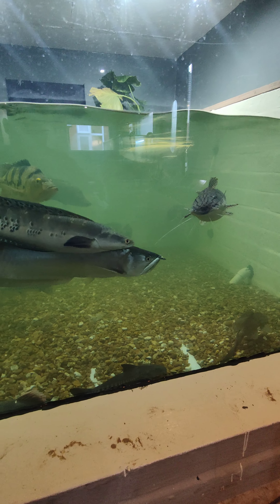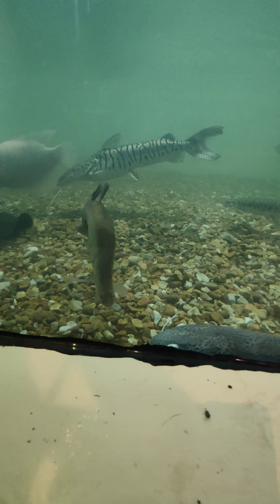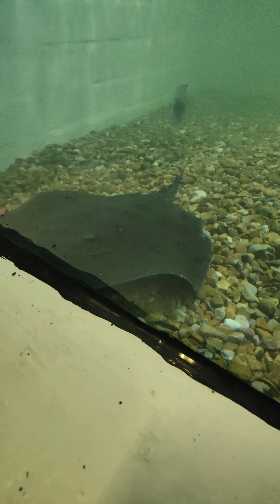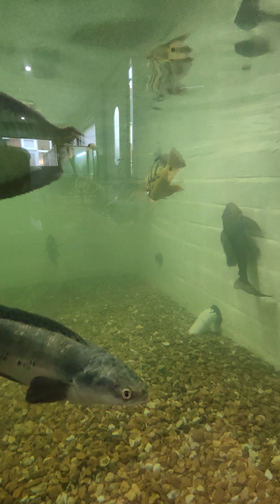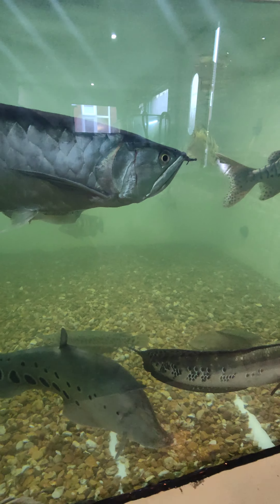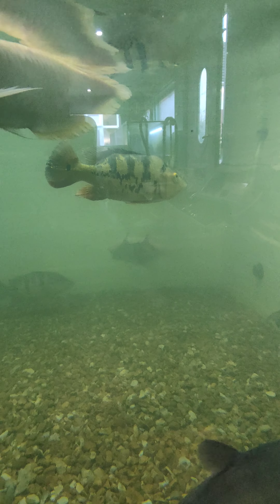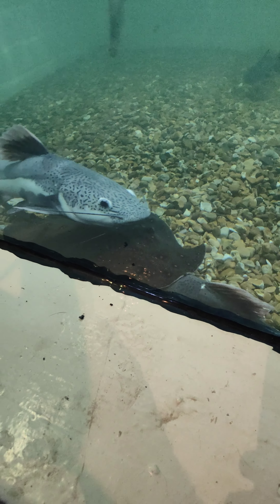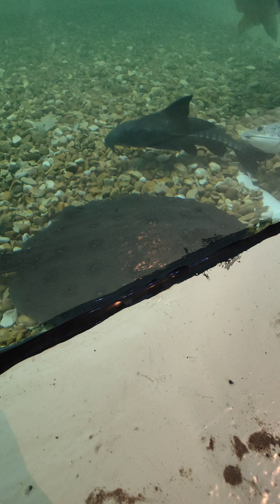NEW MONSTER FISH ADDED TO MY AMAZON POND